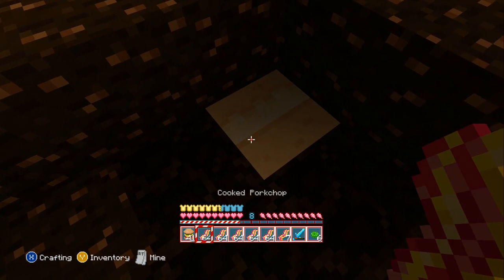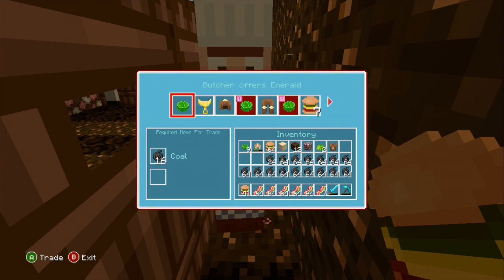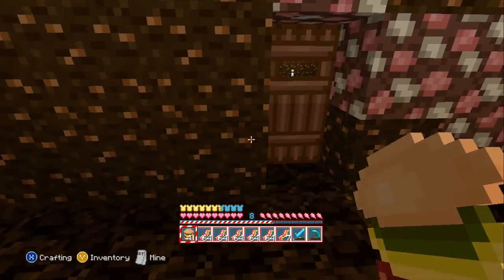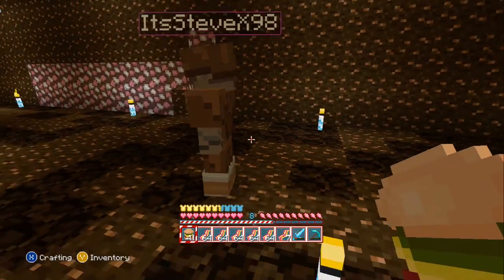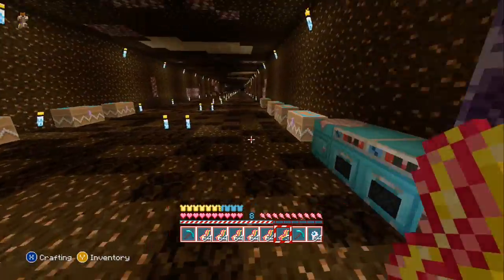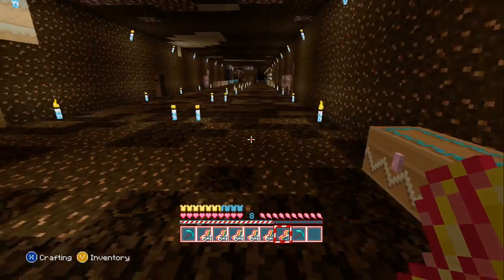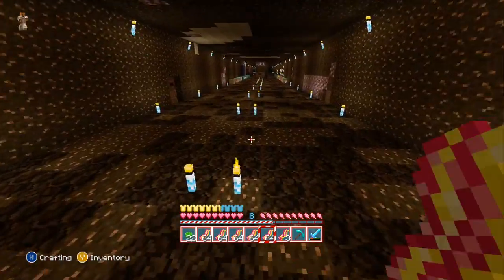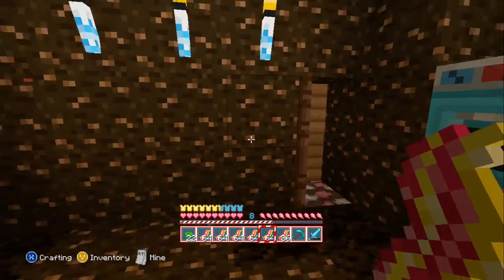Minecraft Xbox 360 - Operation Bedrock #96 - The Candy Texture Pack Edition!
Please help my channel and videos grow by leaving comments and ratings. =)

Welcome to the 96th Episode of Operation Bedrock.
Where my friends and I are going to mine out the entire world until there is nothing but Bedrock left except for the floor of course since we need something flat to walk on.

So we are working on Operation Bedrock little by little as we are working on getting rid of the last three layers of the world.

So here we are, the 96th Episode of Operation Bedrock.
We got a lot of mining to do still but we will work on it more and more.
If I ever give up on Operation Bedrock, I will save it onto a Flash Drive and give the file to everyone so you guys could finish what we started. =P

Here is the Candy Texture Pack edition of Operation Bedrock. It is really distracting to say the least lol. In the end though, there is some corruption in the recording so let's hope more progress will be done in the next episode. It's really hard due to the 7-9 hour shifts I have to do for work...

So now we are working on Quadrant #1 so with that, we will leave all the resources alone to show everyone how much resources you could possibly find within a quadrant in the last three layers of the Minecraft world. =P

Things are picking up again as I am getting more and more help. =P

Special thanks to JubJub EH, Diamond Noodle, Skullridertuomi, and Leafy button59 for joining me in this video. =)

~Swordking090~